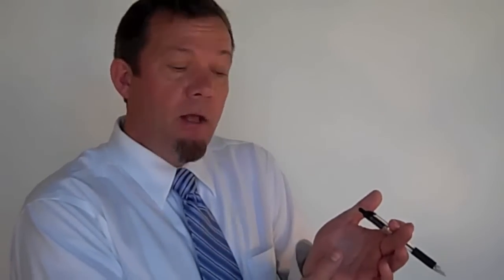Avoiding Neck and Back Discomfort While Working on a Computer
In this video by Dr. Charles Copeland, a chiropractor in Louisville Kentucky, we learn about some ways to avoid neck and back pain while working on a computer.